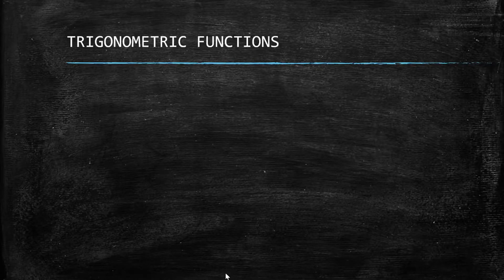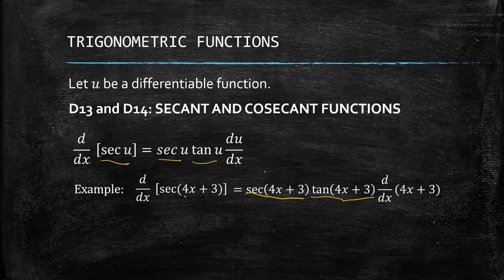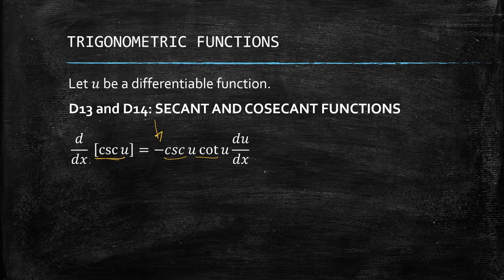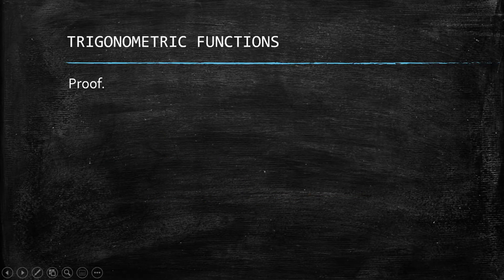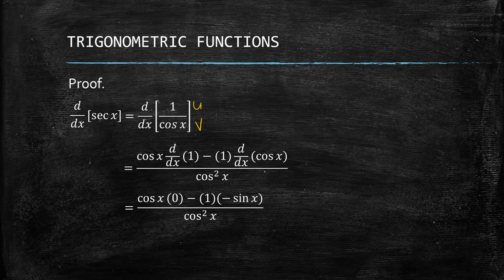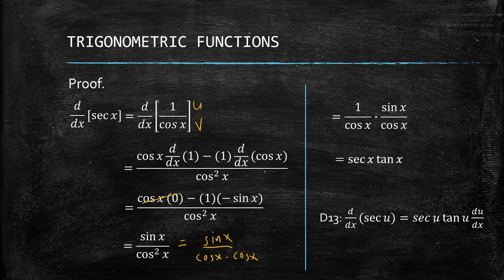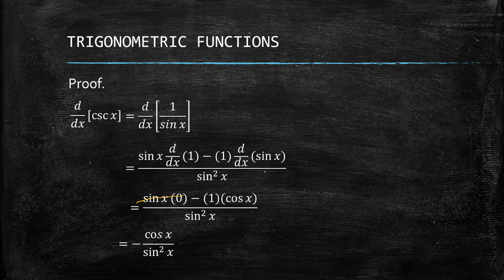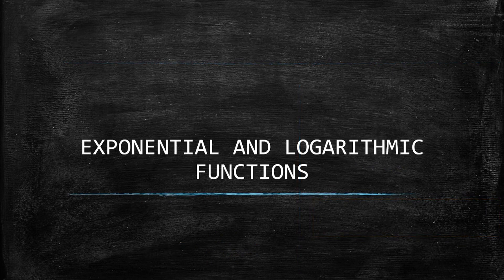L9.2P3 D13 and D14 Derivative of Secant and Cosecant Functions with Proof